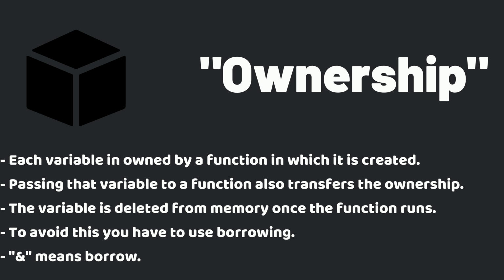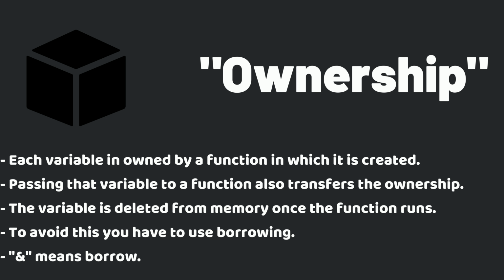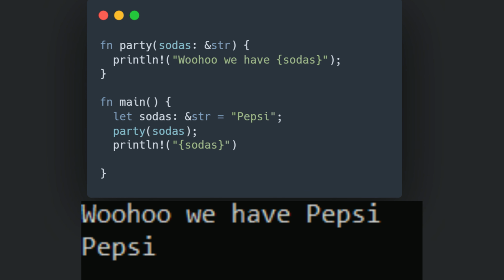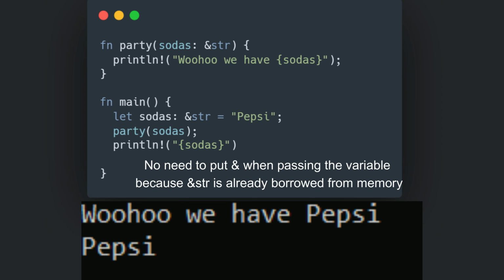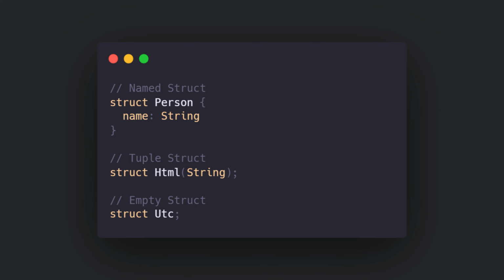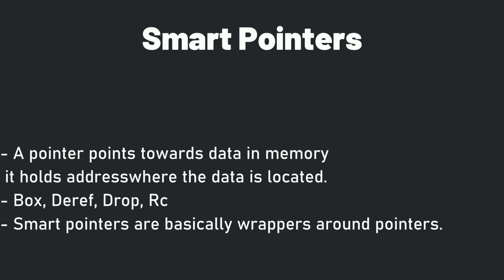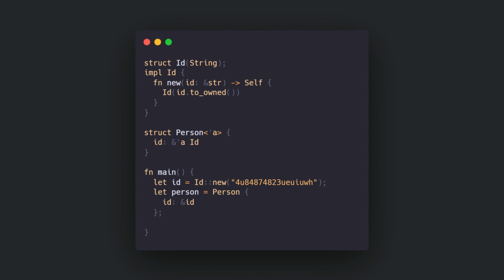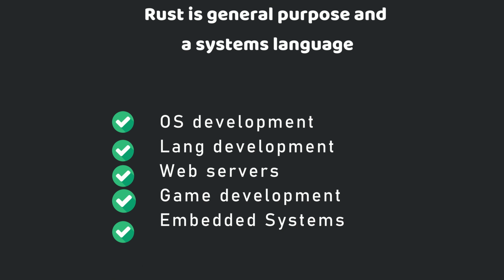What is Rust Programming Language?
Download Rust Programming Language